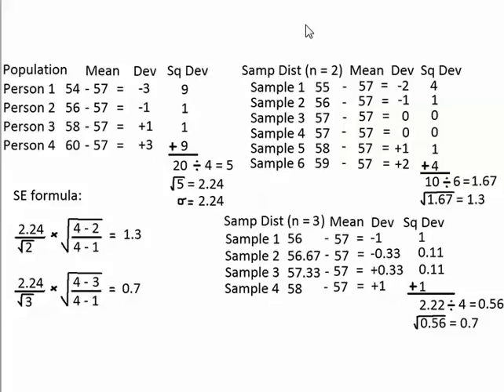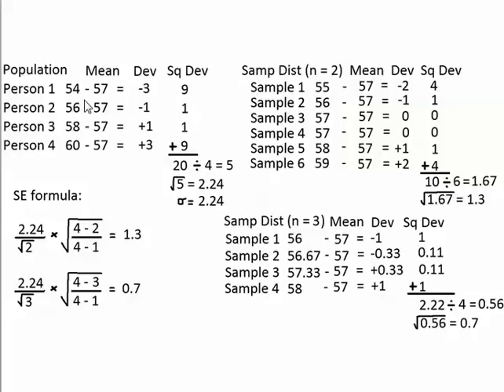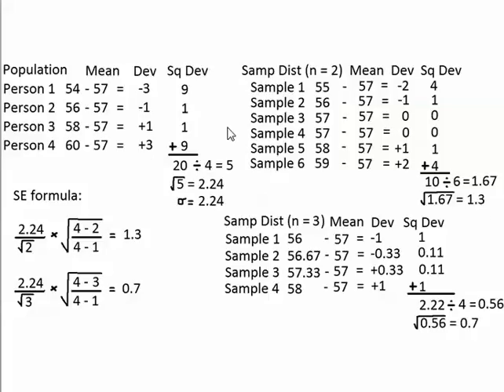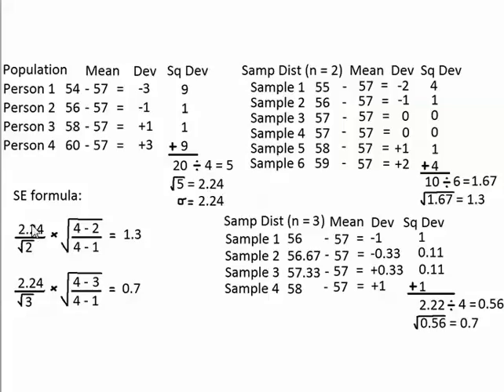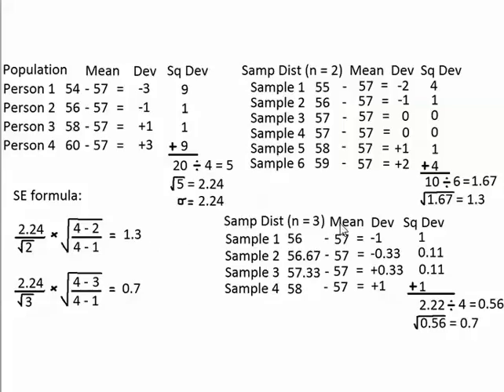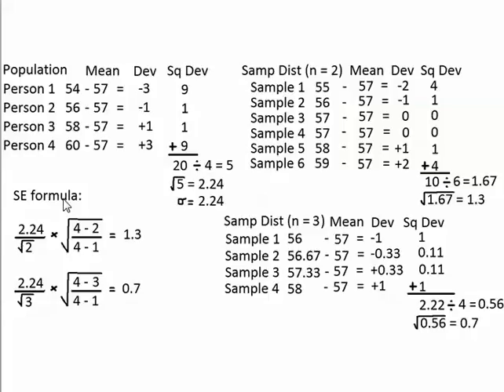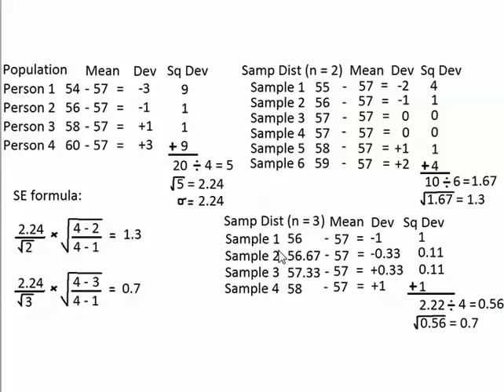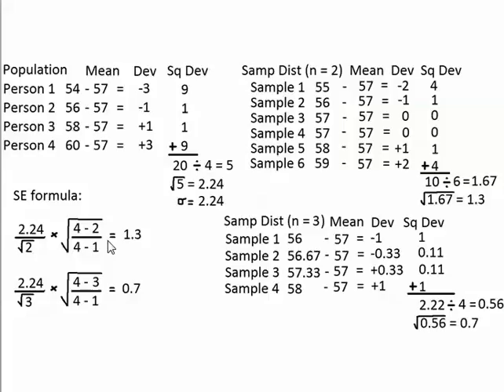Sampling Distributions 1